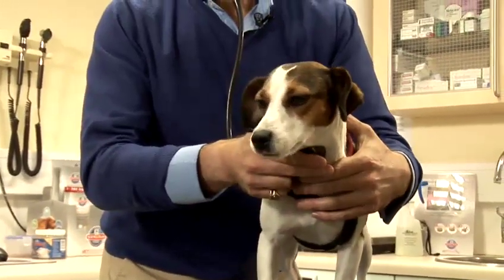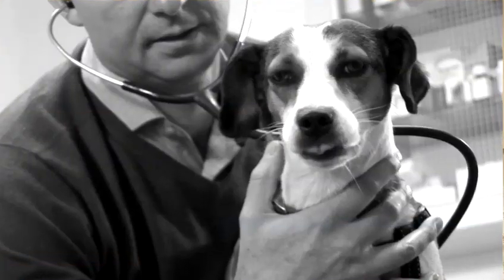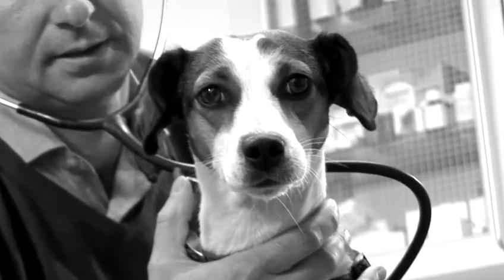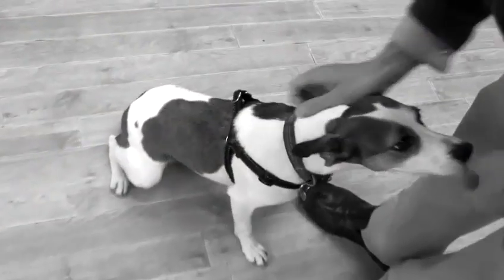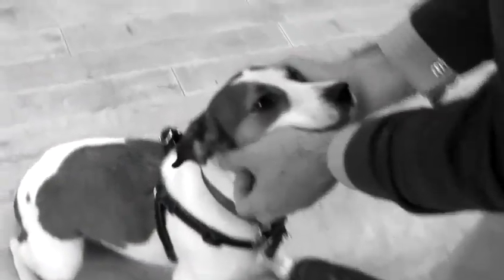How To Supervise Your Pet Dogs Mating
Have you ever wanted to get good at dogs. Well look no further than this tutorial on How To Supervise Your Pet Dogs Mating . Follow Videojug's professionals as they help you through this guide.